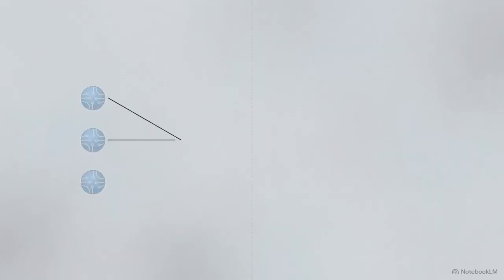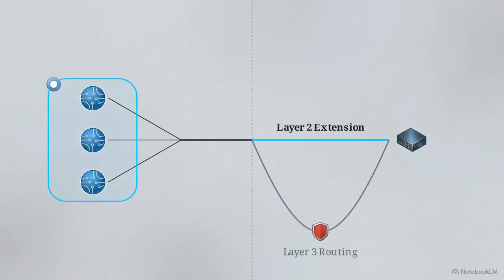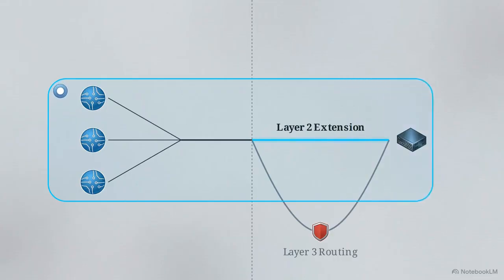04 - Cisco ACI External Connectivity and Forwarding Architecture